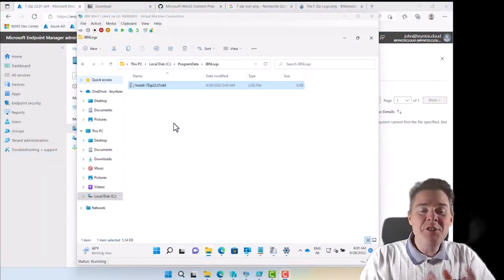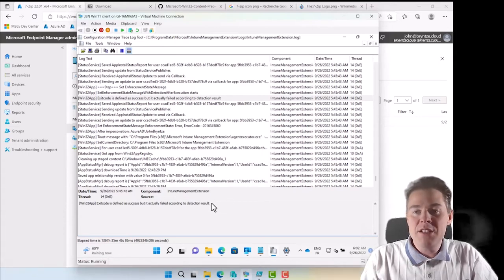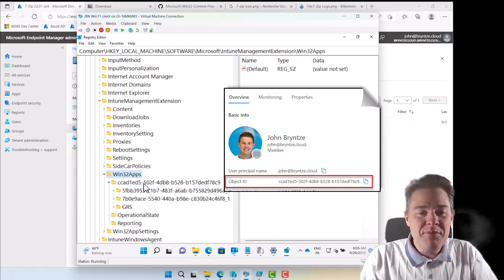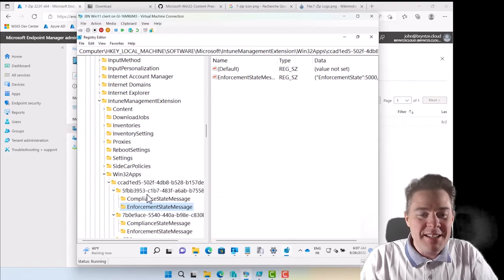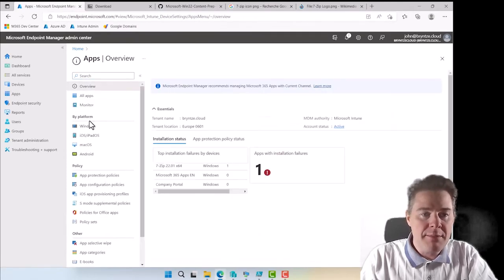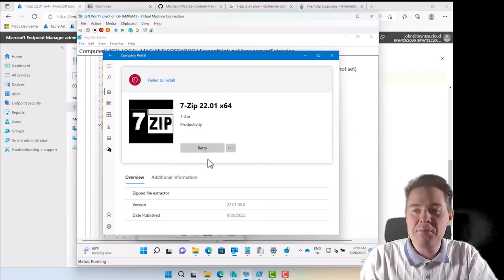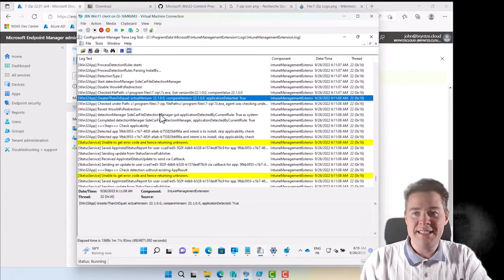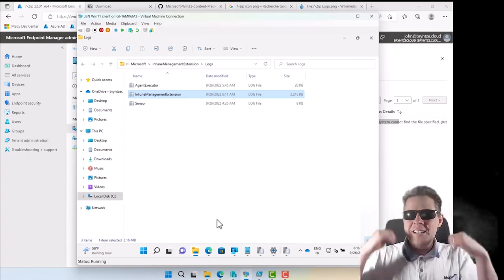Intune Win32 App Troubleshooting - Regedit and Log Files (3/3)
Continue intune win32 App troubleshooting in the third and last video in this series.
We previously fixed the first error and now look into the Detection Method error with help of the Registry (Regedit) and Log file (IntuneManagementExtension.log).

Registry path useful for Win32 App troubleshooting:
HKEY_LOCAL_MACHINE\SOFTWARE\Microsoft\IntuneManagementExtension

Intune Log file location: C:\ProgramData\Microsoft\IntuneManagementExtension\Logs